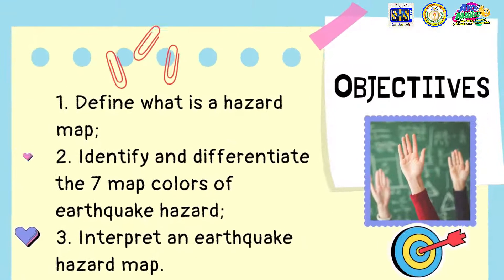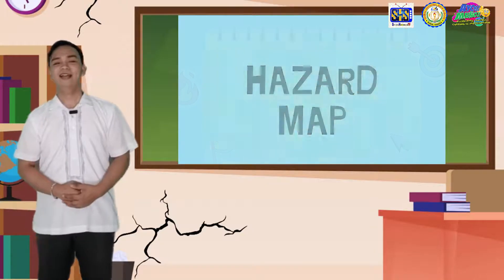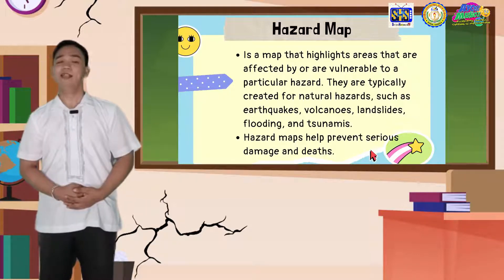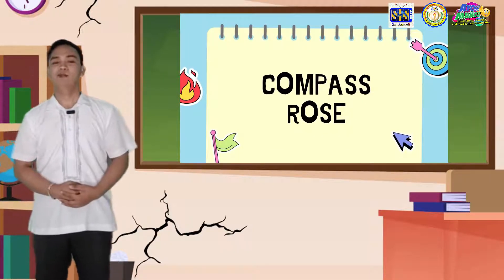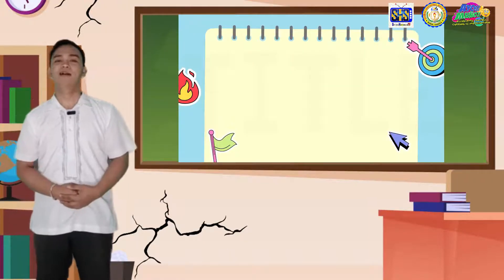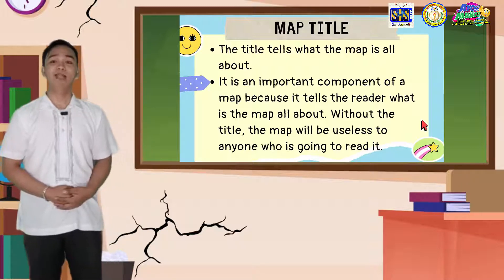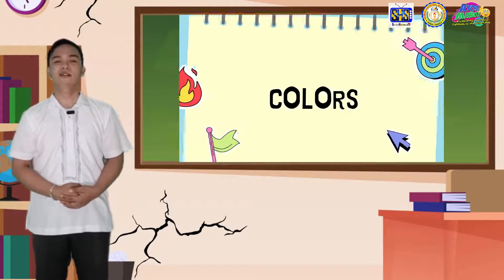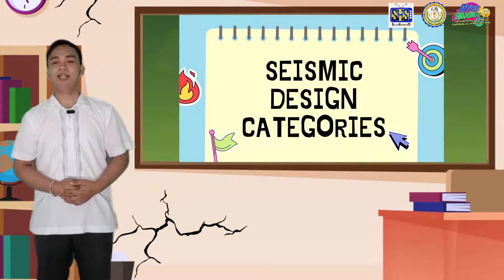Interpret Earthquake Hazard Map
SUBJECT & GRADE LEVEL: Disaster Readiness and Risk Reduction 11
TITLE: Disaster Readiness and Risk Reduction
TOPIC: Interpret Earthquake Hazard Map
TREATMENT: NARRATION
RUNTIME: 20-30 MINUTES
SCRIPTWRITER: JAHZEEL B. NAVALTA
MELC: Interpret different earthquake hazard maps. DRR11/12-If-g-20
Objectives:
1. Define what is a Hazard Map;
2. Identify and differentiate the 7 Map colors of Earthquake Hazard;
3. Interpret an Earthquake Hazard map.